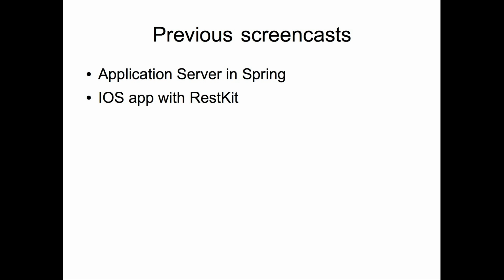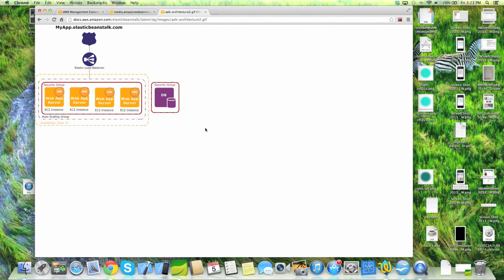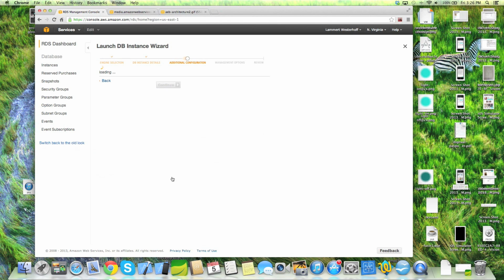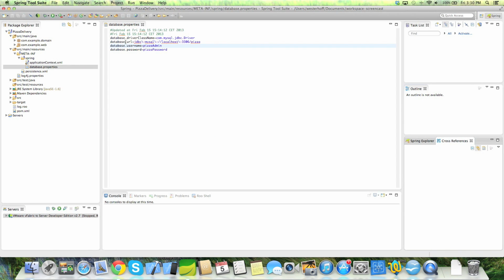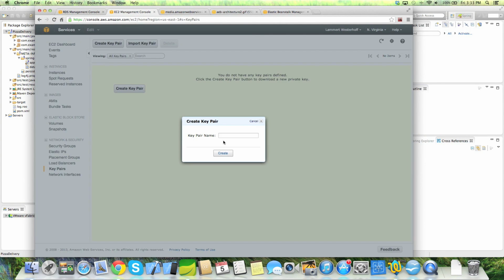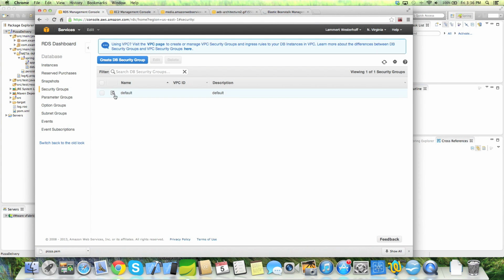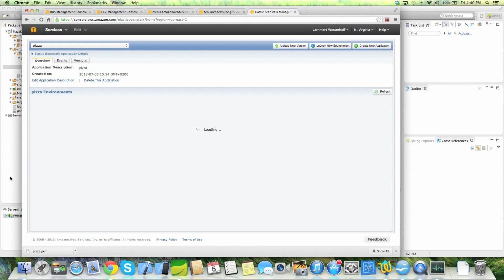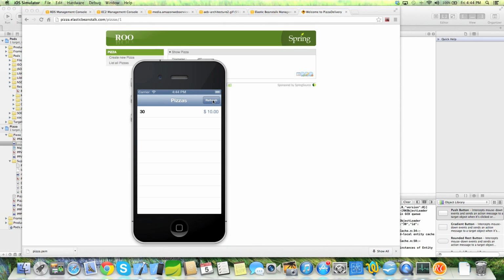How to build a mobile app - Part 3 - Deploying Application Server in AWS using Elastic Beanstalk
This screencast shows the steps to deploy a Spring application (or any other web application) on Amazon Web Services (AWS). To do that AWS Elastic Beanstalk is used which is taking care of many of the management steps.

The screencast is the third of a series that I'm be recording about how to create mobile apps. The goal of this series is to create an iOS app that's retrieving and sending data through a server through Rest and JSON. The server side will be implemented using Spring, using Spring Roo and Hibernate hosted on Amazon Web Services.

This part covers deploying the web application that was build in part 1: